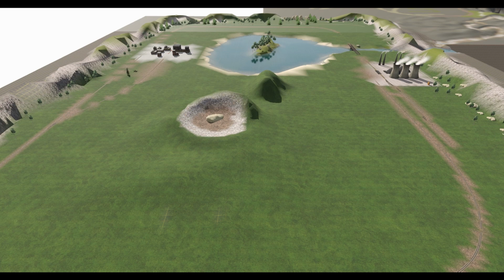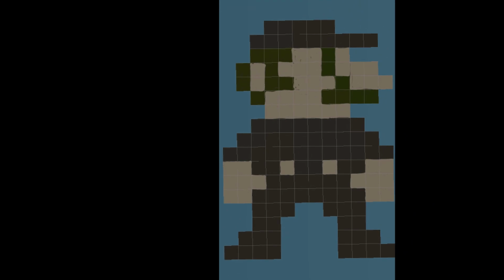Trainz MPS Beta Week 8-10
Not a lot of up front work lately, but a lot of behind the scenes improvements.  We get to hear from a couple other testers, and then take a run on a gorgeous coast line route.

This is a family friendly, adult channel.  We try to keep things PG rated.  Please respect this.